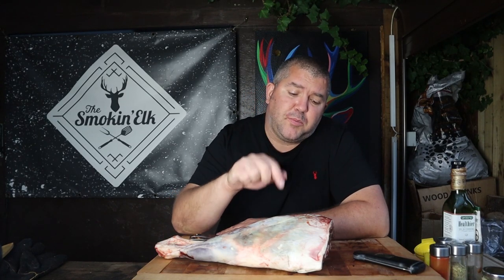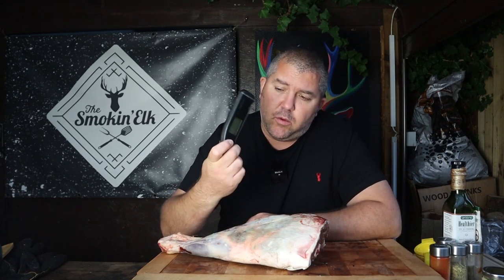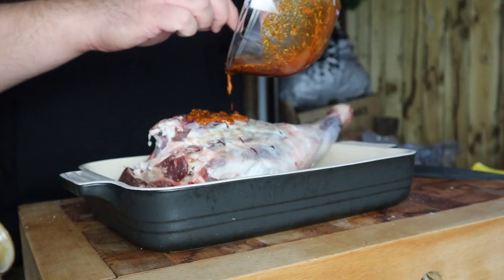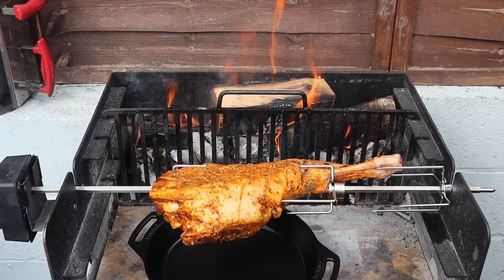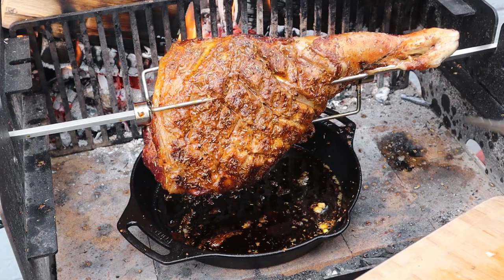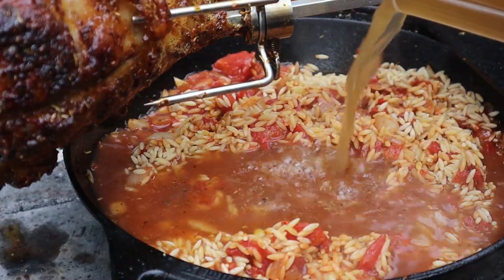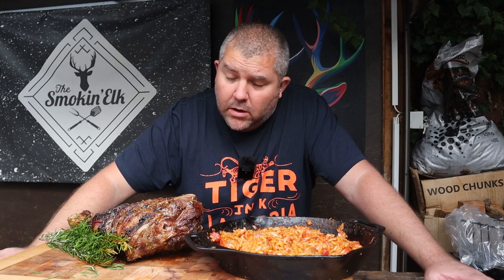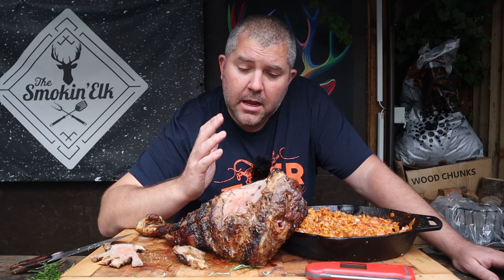Fire Cooked Greek Leg of Lamb with Orzo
This is my Greek inspired leg of lamb with a simple orzo dish. Spun on the rotisserie over silver birch wood on the Portico Home.

Cooked to perfection thanks to my Thermapen. As I always recommend - cook to temperature and not to time! This was taken to 56c before resting and was exactly how I like it!